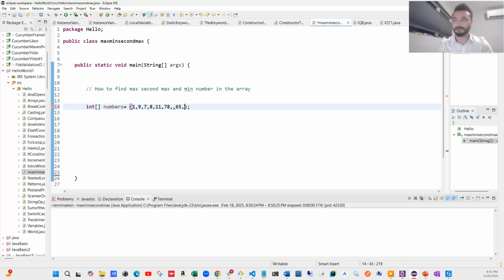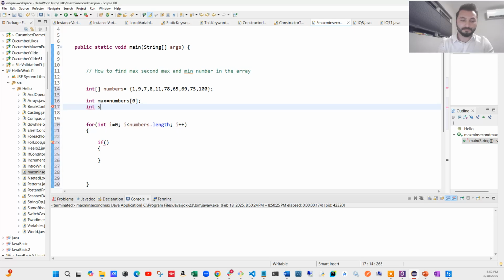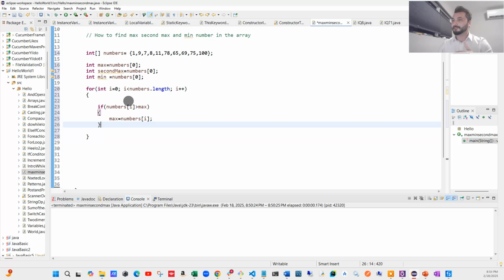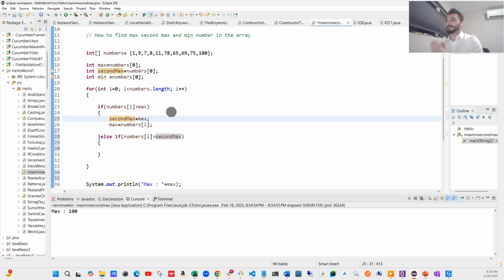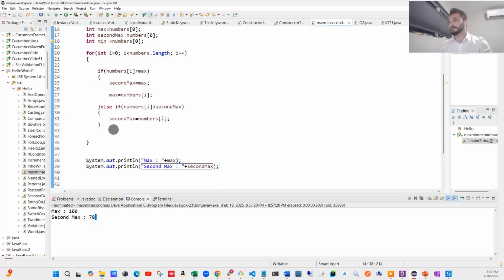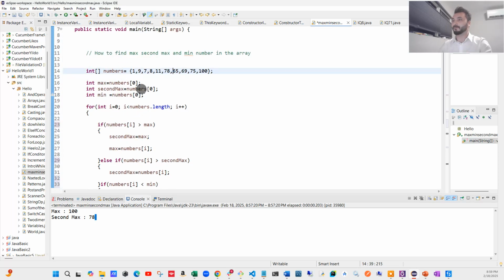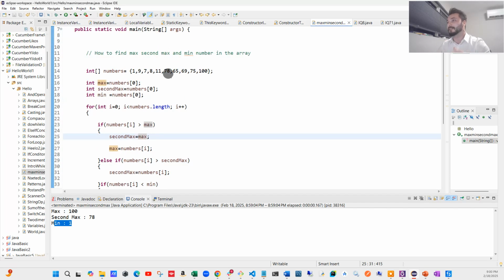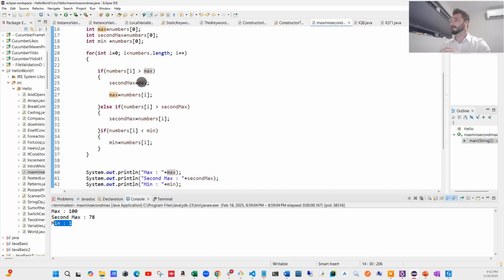Java tutorial for beginners 23: How to Find Max, Min, and Second Max numbers in an Array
In this Java tutorial, I’ll show you how to find the maximum, minimum, and second maximum numbers in an array efficiently. We’ll cover:

✅ Iterating through an array to find the max and min values
✅ Finding the second highest number without sorting
✅ Using loops and conditional logic for optimized performance
✅ A step-by-step explanation with real code examples

By the end of this video, you’ll have a solid understanding of how to handle numeric data in Java arrays. 🚀